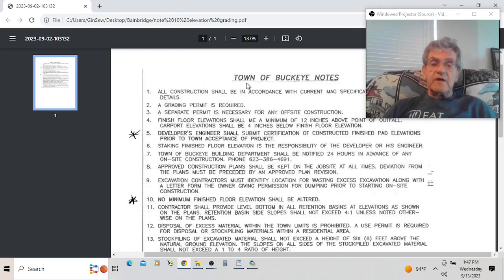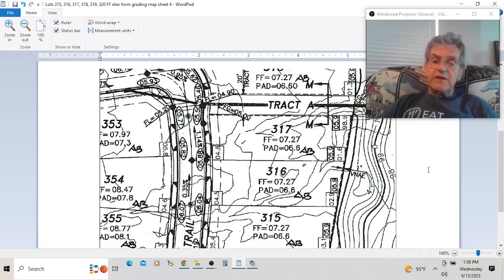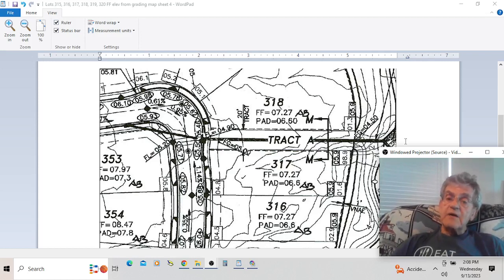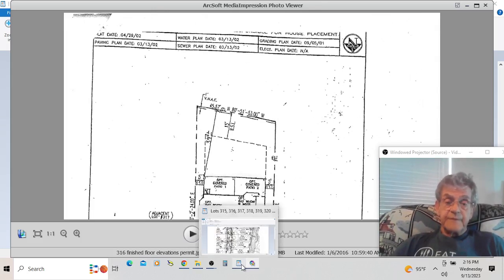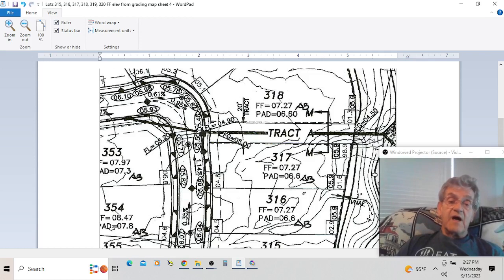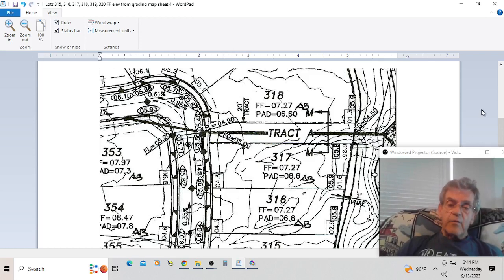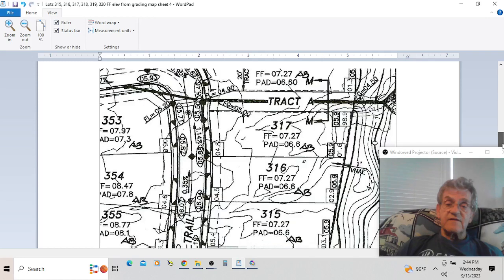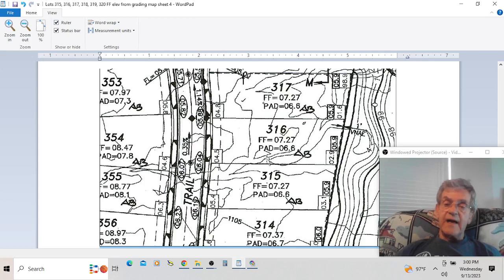Sundance Adult Village HOA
233327 W Twilight Trl Buckeye, Az 85326  Lot 316

HOA Knockoff House, Lemon
This video is a discussion of the mischief that took place during the development of my parcel.  The viewer should understand the polar difference between a country investor and an urban investor.  Not only investors but also the lack of urban knowledge and wisdom that is being demonstrated by the board of directors.  My house was built noncompliance to the master grading plan for the finished floor elevation.  Thus, the sewer pipe flow rate has been reduced.  This builder lean is forever and no realtor will list the house if I insist on disclosing this deficiency.